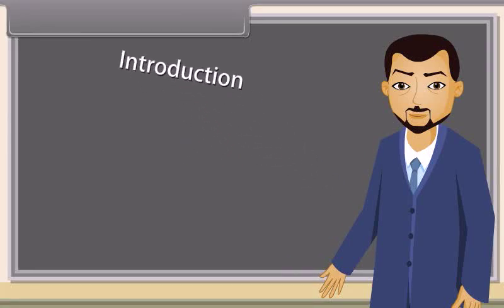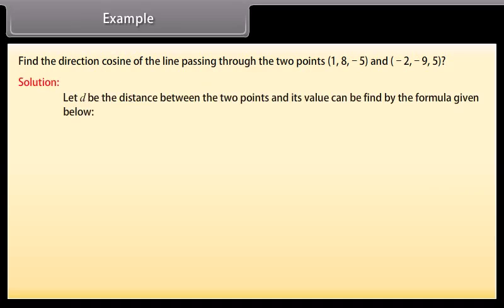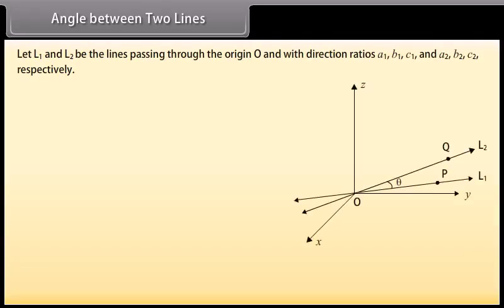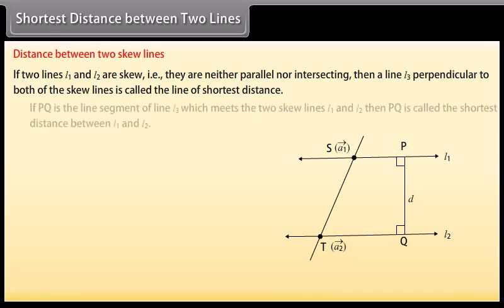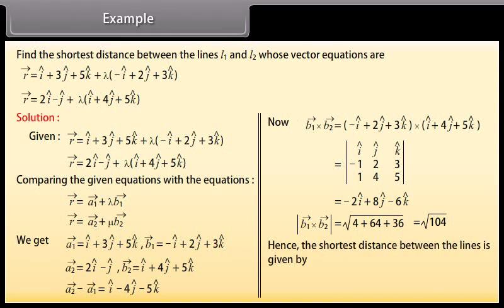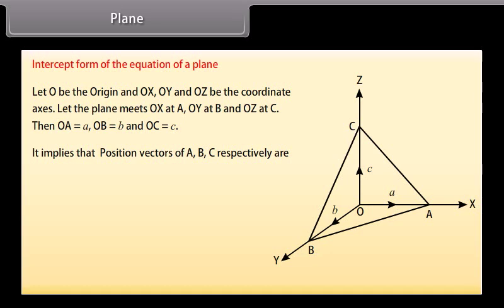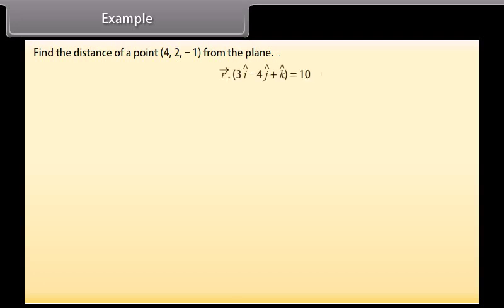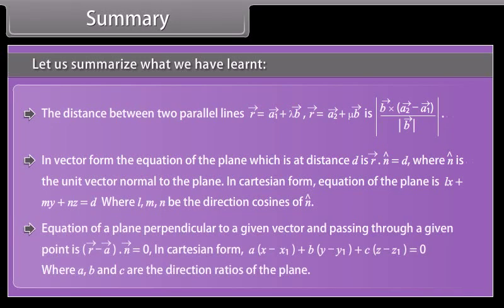Class 12 Mathematics :Three Dimensional Geometry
#3-d
vector and 3-d